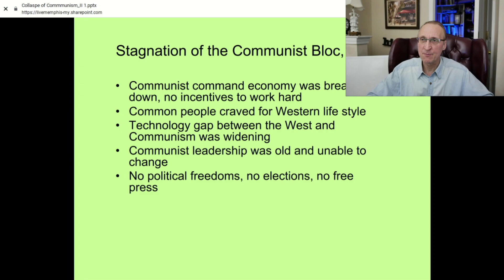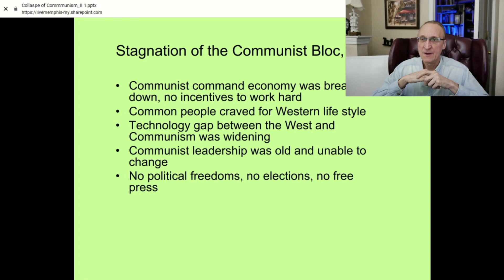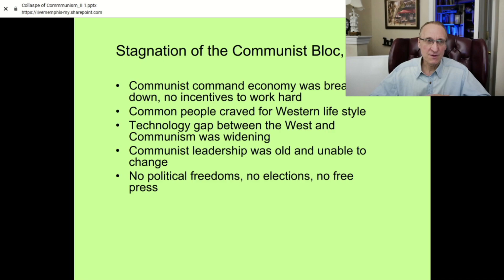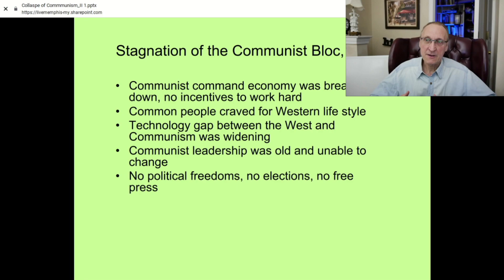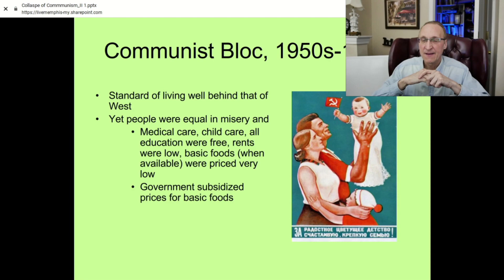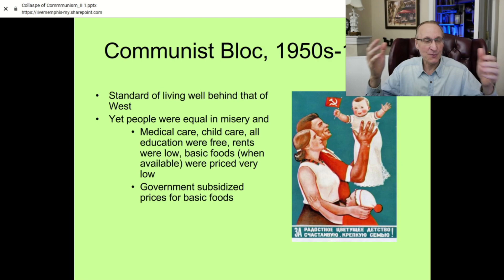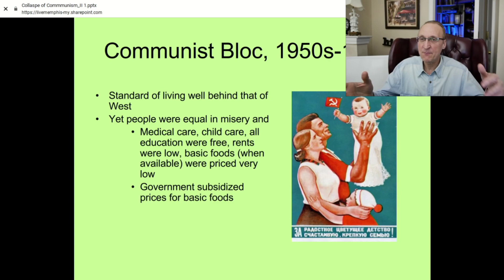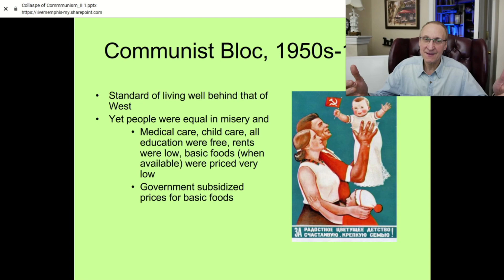World History Lecture 20_Decline of Communism and the End of Cold War